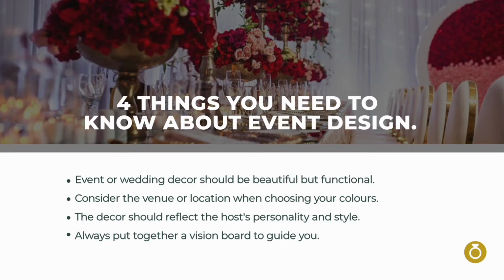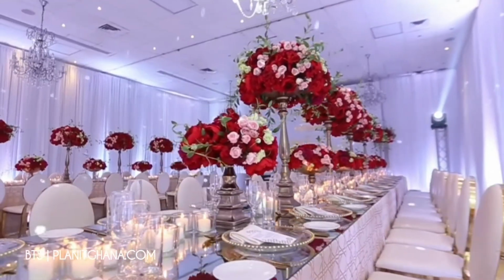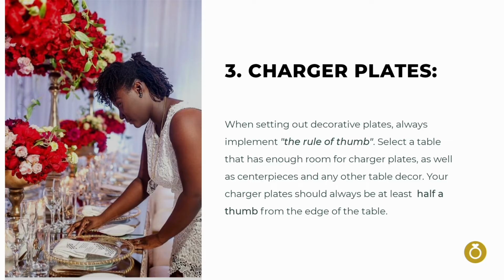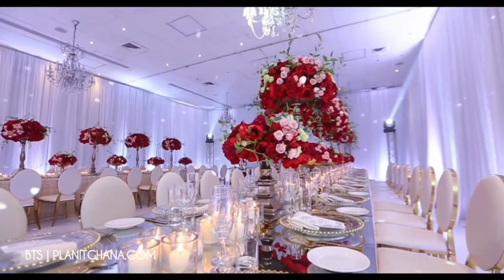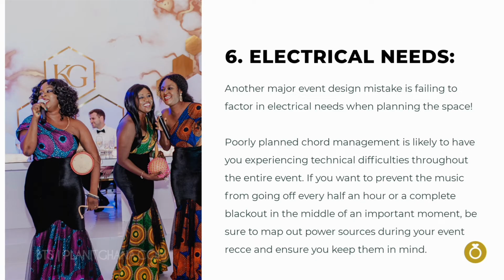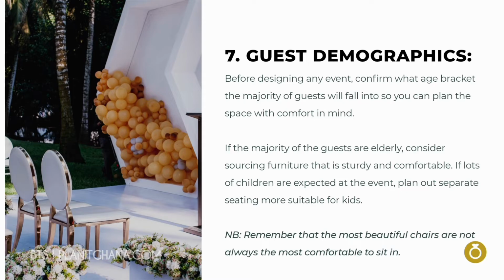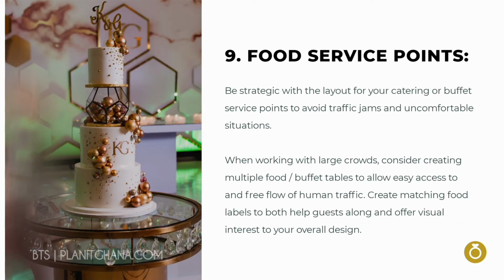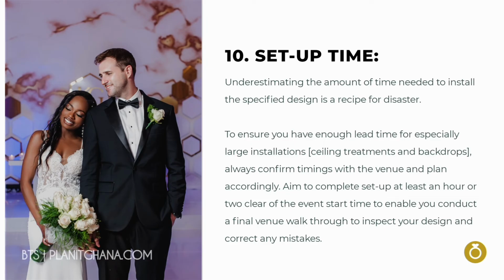10 Common Wedding Decor Styling MISTAKES & How To Avoid (Or FIX) Them | Planning A Wedding In Ghana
In this video, I’m sharing the Top 10 Common Wedding Decor Styling Mistakes & How To Avoid (Or FIX) Them!
If you're planning your wedding in Ghana and would like to book PlanIt Events, please send an enquiry

If you are an aspiring event / wedding planner and would like to find out more about our event and wedding planning courses in Ghana,
If you'd like to study with us online, register for The Art & Business Of Wedding Planning Online Course